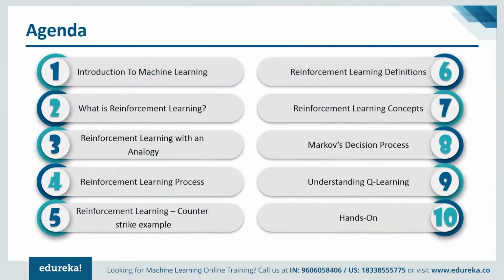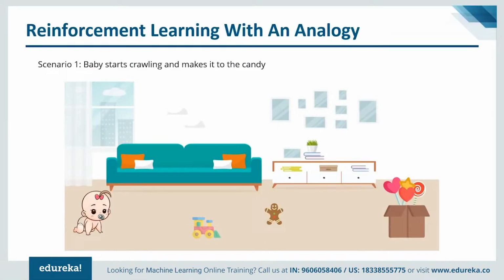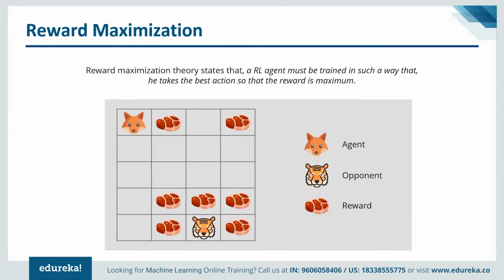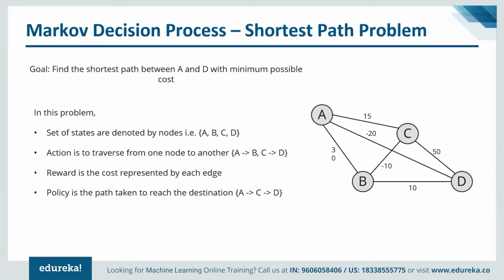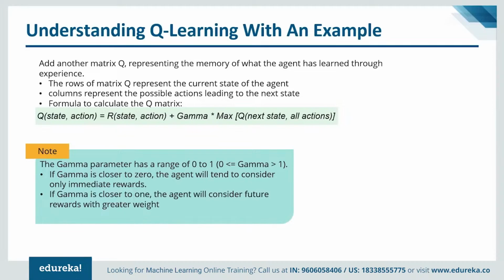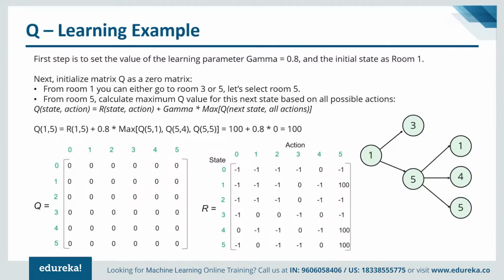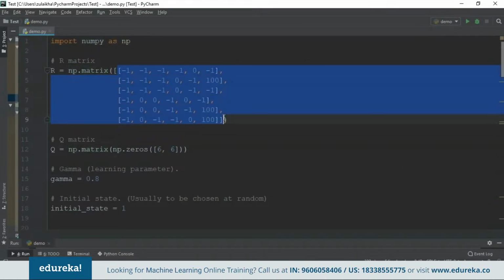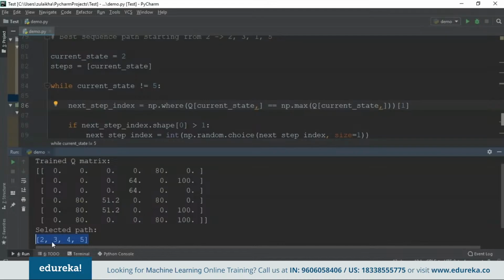Reinforcement Learning Tutorial | Reinforcement Learning Example Using Python | Edureka Rewind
In this video on “Reinforcement Learning Tutorial” you will get an in-depth understanding about how reinforcement learning is used in the real world. I’ll be covering the following topics in this session:
00:00:00 Introduction
00:01:48 Introduction to Machine Learning
00:05:51 What is Reinforcement Learning?
00:06:55 Reinforcement Learning with an analogy
00:07:54 Reinforcement Learning process
00:08:57 Reinforcement Learning Counter-Strike example
00:10:40 Reinforcement Learning Definitions
00:13:01 Reinforcement Learning Concepts
00:16:21 Markov’s Decision Process
00:20:00 Understanding Q-Learning
00:38:10 Demo